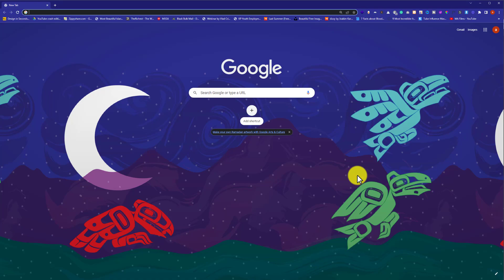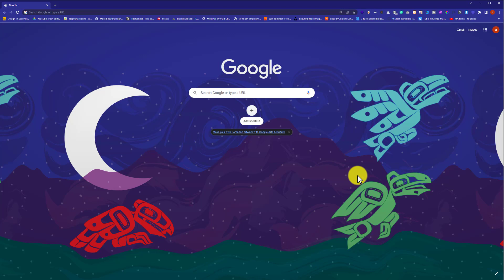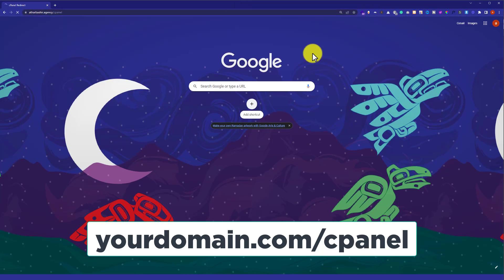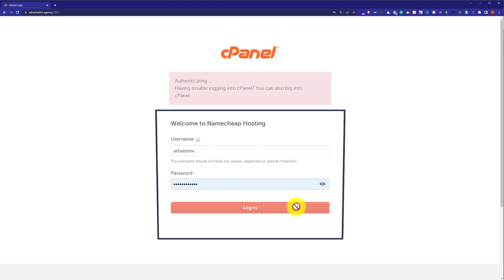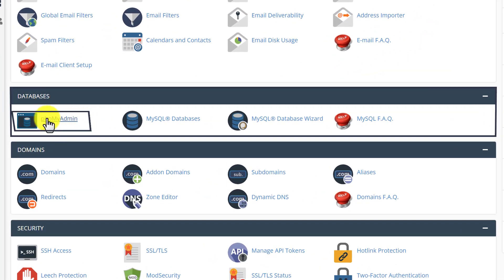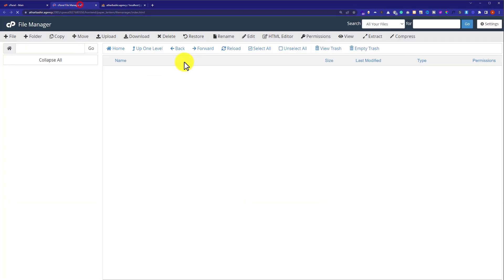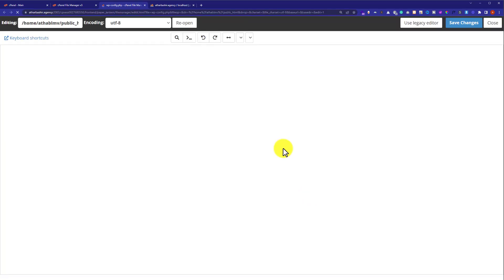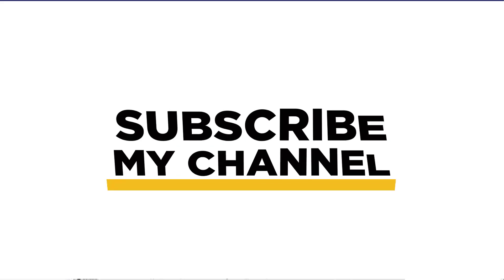How To Access WordPress Database 2024 | Access WordPress Database PhpMyAdmin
Learn How To Access WordPress Database PhpMyAdmin. We will use our Cpanel account to access WordPress database PhpMyAdmin. First, we will find our WordPress website database and then we will access WordPress MySQL database.

In This Video Tutorial You’ll Learn :
1. How To Access WordPress Database
2. How to Access WordPress Database PhpMyAdmin

Follow the simple steps to Access WordPress Database PhpMyAdmin:

Step # 1: Log in to your Cpanel Account
In the address bar enter and hit Enter, insert your Cpanel Username and password, and click Login.

Step # 2: Access WordPress Database PhpMyAdmin
From the Cpanel Account navigate to Databases and click PhpMyAdmin, now from the left click on your WordPress Database.

That’s it you have successfully Accessed WordPress Database PhpMyAdmin.